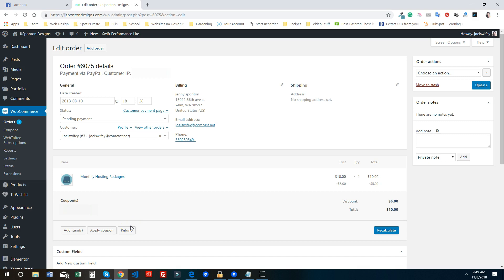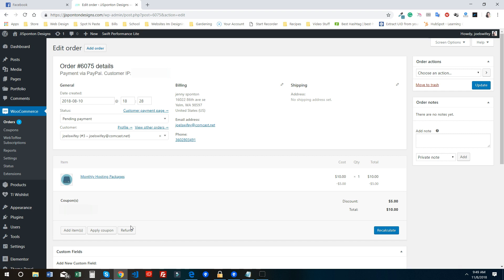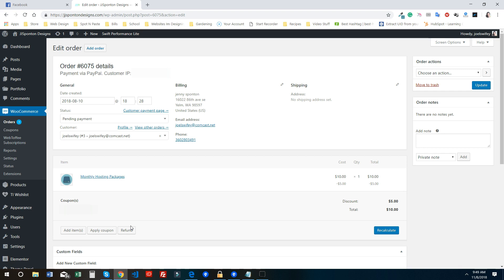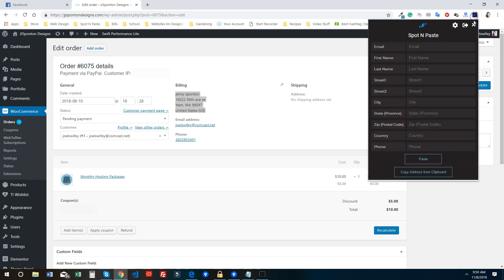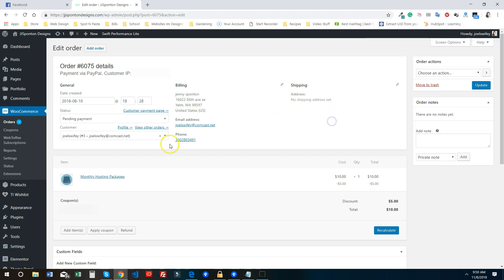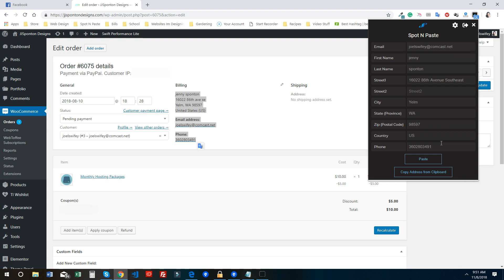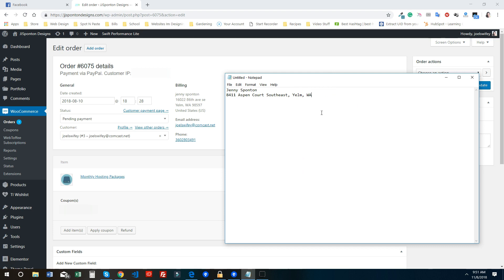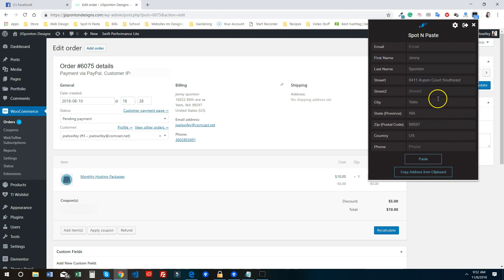How to Automate Dropship Ordering from ANY Selling Platform!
If you are dropshipping, this is the tool that you need to help automate your ordering!
Spot N Paste now brings you the ability to copy and address from anywhere on your computer, even off the browser, and parse it into the extension so that you can paste it into your suppliers.

Haven't given us a try yet?
Your first three days are FREE!!!